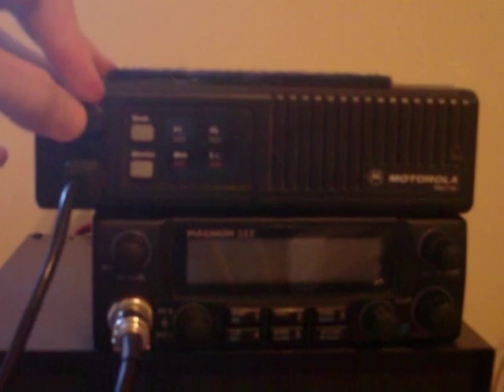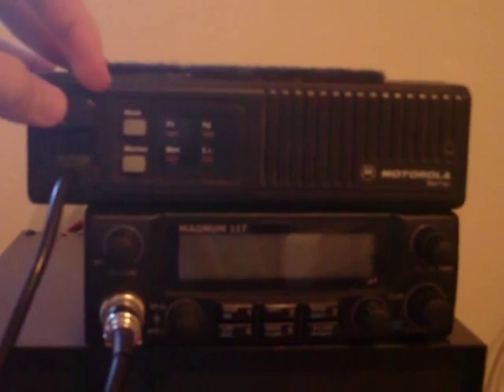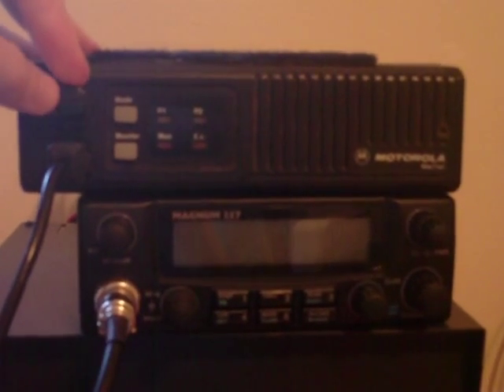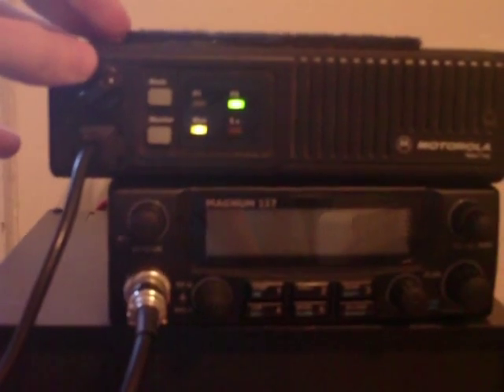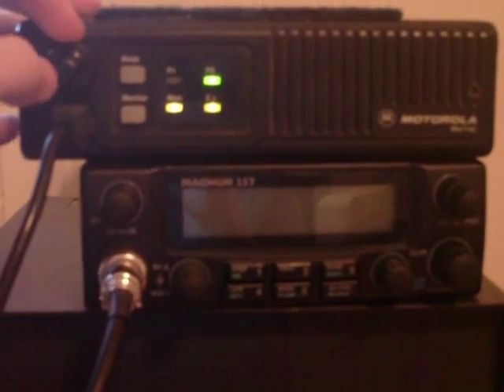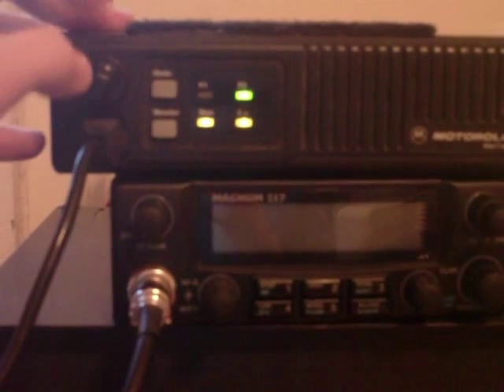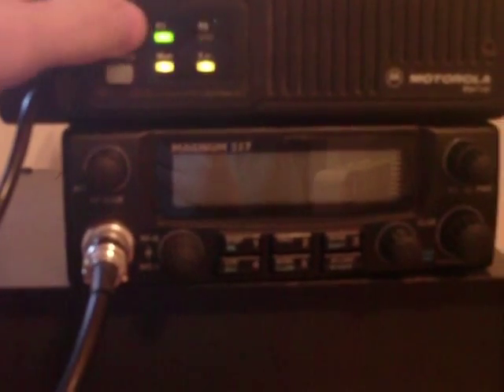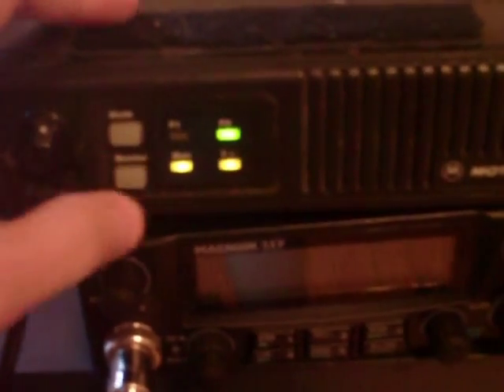Motorola MaxTrac Low Band VHF Low 36-42 MHz Professional Mobile Radio - Virginia SIRS 39.540 MHz FM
One of the more rare versions of this radio.  Currently on Virginia SIRS [39.540 MHz CSQ] which is why I'm not transmitting on it.  Model number:  D51MJA93A5AK, 13.2 Volts DC.  Measured at 70 watts into a dummy load.

39.5400 MHz FM
39.54 MHz  39.540MHz CSQ carrier squelch PL=none no tone CSQ Tone = OFF

39.460 MHz 156.7 Hz
39.480 MHz 156.7 Hz
45.860 MHz 156.7 Hz
45.880 MHz 156.7 Hz

155.7525 MHz 156.7 Hz PL VCALL10
155.475 MHz 156.7Hz VLAW31
154.280 MHz 156.7 PL VFIRE21
155.160 MHz NFM 127.3 Hz PL SAR160 VHFSAR

155.205 MHz CSQ Virginia Statewide EMS Mutual Aid

39.500 MHz 37.100 MHz 30.580 MHz VHF low band 37-50 MHz 42-50 MHz 42-54 MHz 49MHz band range test shorter range low probability of intercept 33.4 MHz 42.98 MHz 43.000 MHz 35.040 MHz 27.49 MHz FM Itinerant Frequencies List Inter Squad Radio Squad Radio longer range than a Baofeng UV-5R UV-82 Motorola military radios VHF 140.400 MHz 146.000 MHz 170.000 MHz 435.050 MHz UV82HP 433.92mhz 433mhz 433 MHz 433.925 MHz 433,100 MHz 27 MHz band repeater RT-SRC1+ Radio-Tone SureCom duplex simplex store and forward 151.940 MURS 151.625 MHz 151.955 MHz 151.9475 MHz 151.5125 MHz 152.700 MHz misprint 158.4075 MHz 464.55 MHz frequency 452.125 MHz do I need a license to use radio